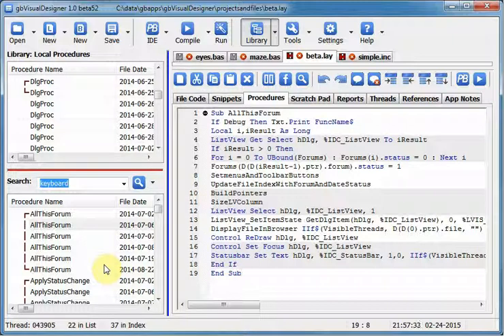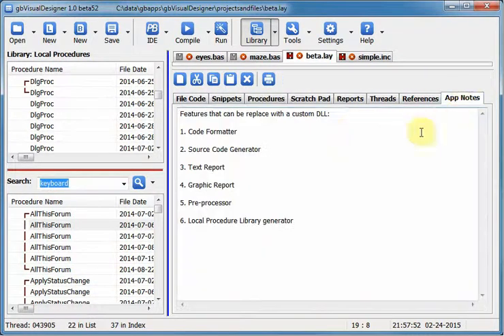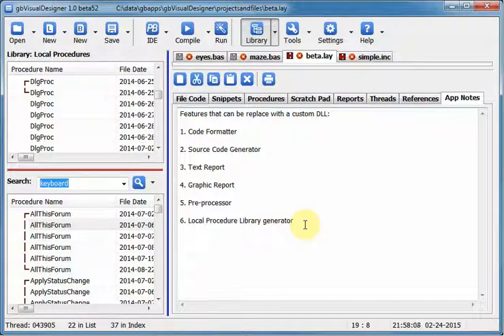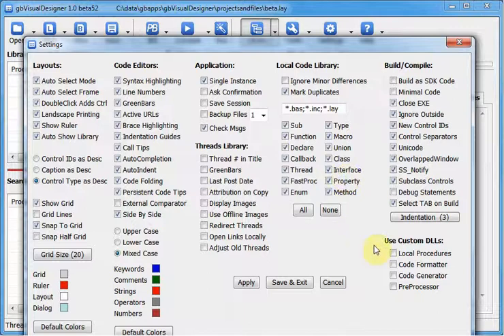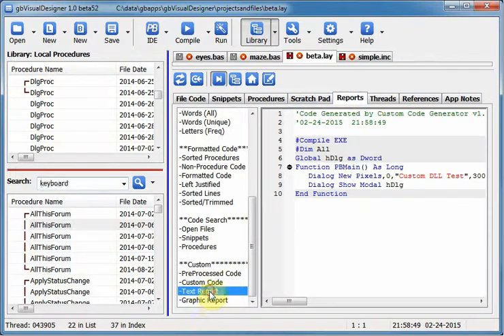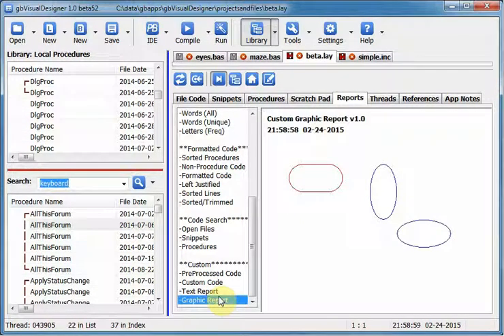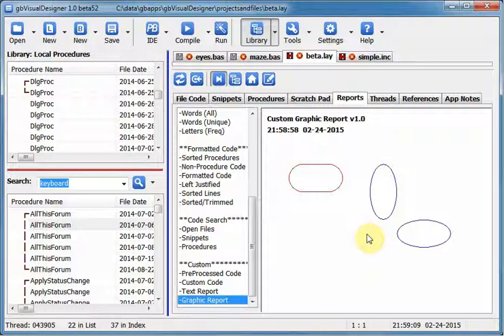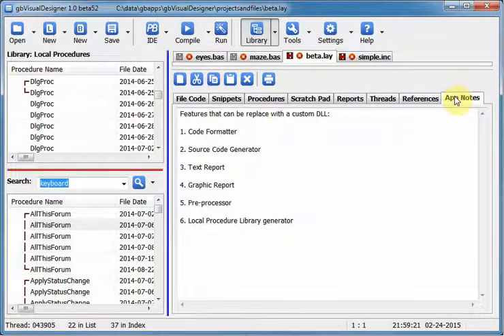gbvisualdesigner gui customdlls